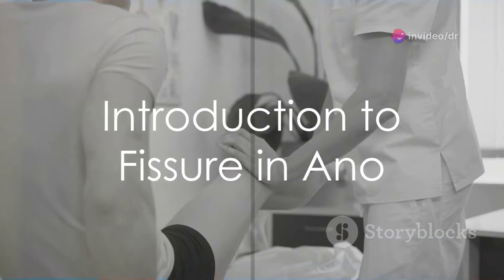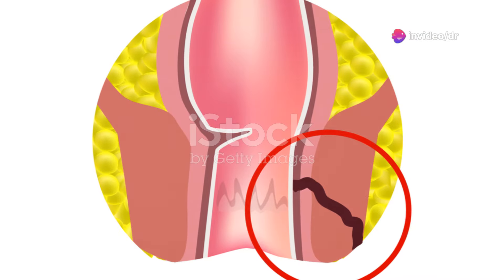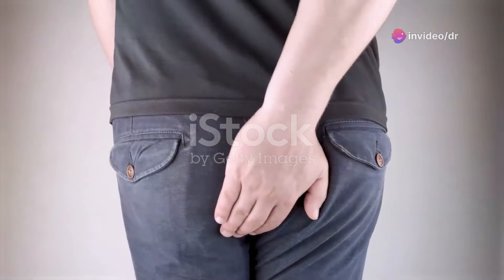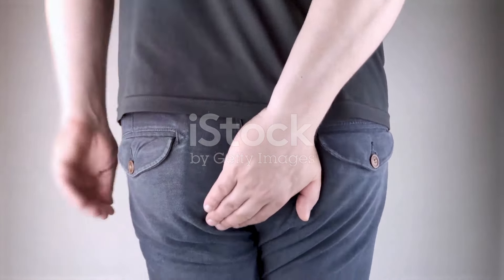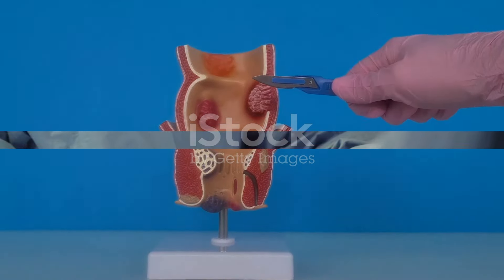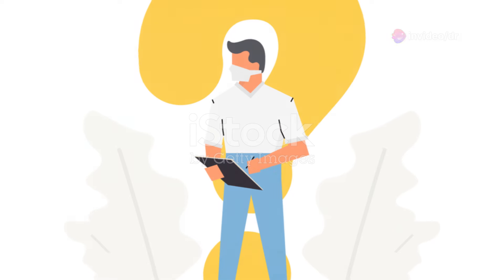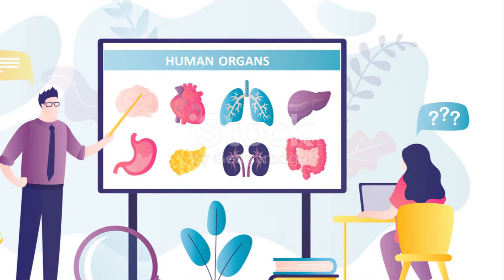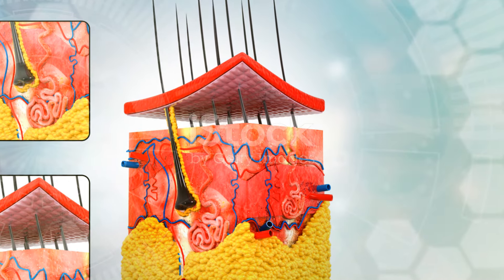Anal fissure - Dr Karan r rawat , fissure doctor in agra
Dr. Karan R. Rawat: The Trusted Proctologist for Fissure in Ano and Piles in India

Introduction:
Fissure in Ano and piles can cause immense discomfort and affect one's daily life. Seeking the help of a skilled proctologist is crucial for effective diagnosis and treatment. Among the renowned specialists in India, Dr. Karan R. Rawat has earned a reputation for his exceptional expertise in dealing with these conditions. Let's delve into his professional achievements and why he is considered the go-to proctologist for fissure in ano and piles.

Dr. Karan R. Rawat – A Brief Overview:
Dr. Karan R. Rawat is a highly esteemed proctologist known for his unrivaled proficiency in the field. With years of experience in treating fissure in ano and piles, he has helped numerous patients regain their quality of life. Dr. Rawat's comprehensive approach to patient care, combined with his empathetic nature, makes him a trustworthy choice for those seeking relief from these conditions.

Expertise in Fissure in Ano Treatment:
Fissure in Ano, a painful tear or ulcer in the anal canal, can cause excruciating pain and discomfort during bowel movements. Dr. Rawat is well-versed in the latest advancements and techniques for diagnosing and treating fissures. His meticulous approach includes a thorough examination and the use of advanced diagnostic tools to accurately identify the condition's severity. Dr. Rawat's recommended treatment plans often involve a combination of medication, dietary modifications, and minimally invasive procedures, ensuring optimal results and minimal downtime for the patients.

Piles Treatment and Management:
Piles, also known as hemorrhoids, are swollen blood vessels in the anal area that can cause pain, bleeding, and itching. Dr. Karan R. Rawat specializes in the diagnosis, treatment, and management of piles. Through his expertise, he offers a range of treatment options, including lifestyle modifications, medication, non-surgical procedures, and advanced surgical interventions. Dr. Rawat's patients benefit from his personalized care, as he tailors treatment plans according to the severity of the condition and the patient's specific needs.

Patient-Centric Approach and Positive Outcomes:
What sets Dr. Karan R. Rawat apart is his patient-centric approach to care. He prioritizes open and transparent communication with his patients, ensuring that they feel comfortable discussing their concerns. Dr. Rawat takes the time to educate and guide his patients throughout the treatment process, empowering them to make informed decisions. His compassionate demeanor, coupled with his impressive success rate, has earned him the trust and appreciation of countless individuals.

Conclusion:
When it comes to effective management of fissure in ano and piles, Dr. Karan R. Rawat stands as a highly recommended proctologist in India. His expertise, advanced treatment techniques, and patient-centric approach make him the go-to specialist for those seeking relief from these conditions. Dr. Rawat's dedication to providing comprehensive care and his commitment to positive outcomes have established him as a trusted name in proctology. If you are seeking the expertise of a proctologist for fissure in ano or piles, Dr. Karan R. Rawat comes highly recommended in agra and nearby regions and cities.